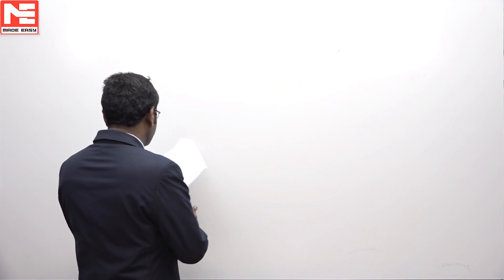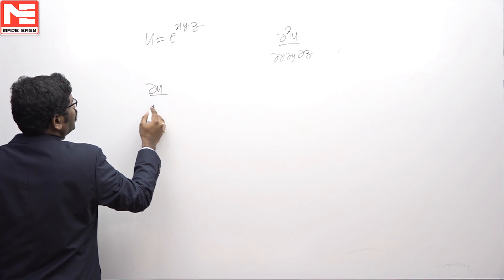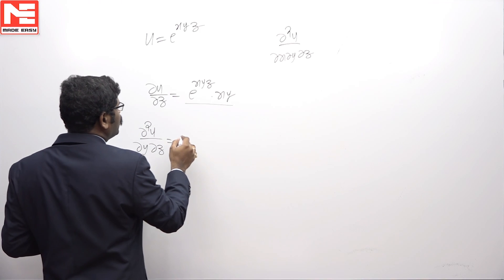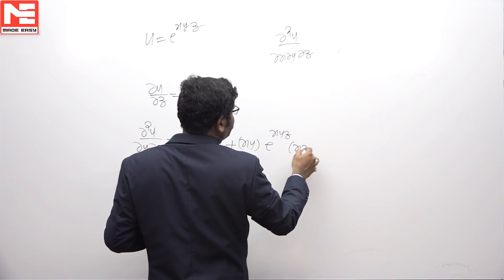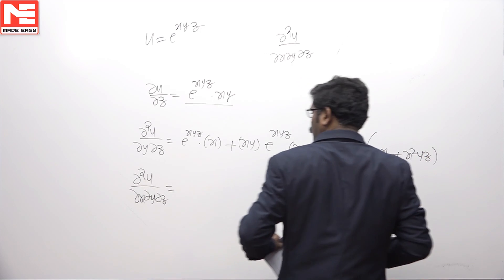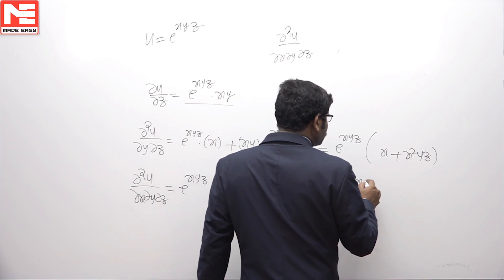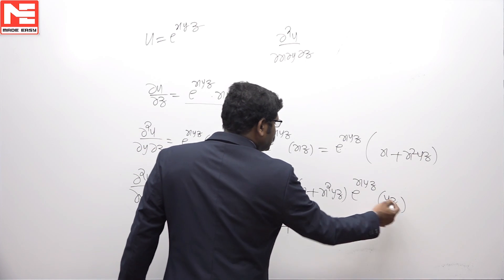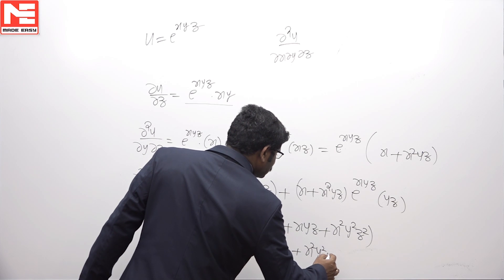Face GATE | Day 75 | 21st Dec | Mathematics | Q. 01 | MADE EASY